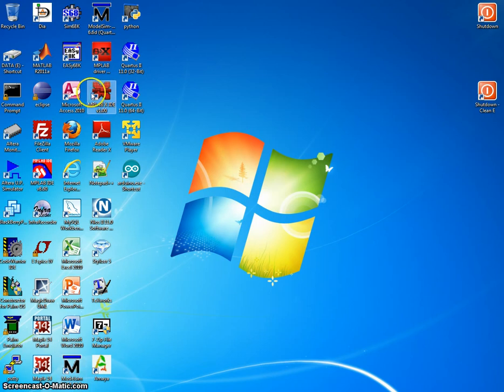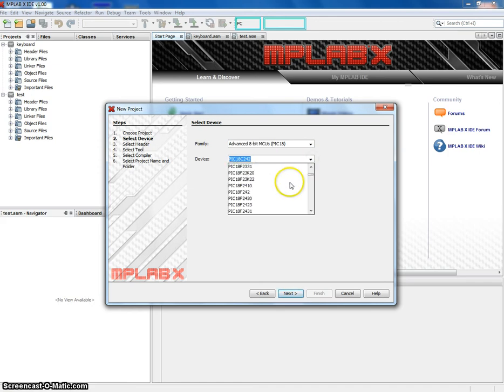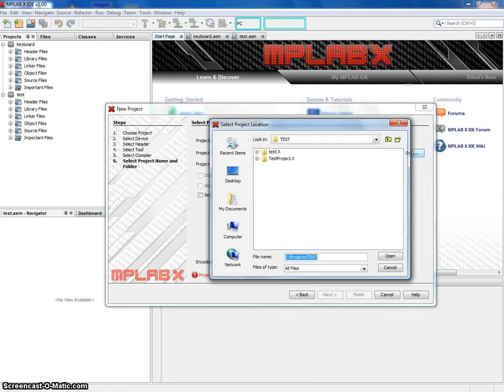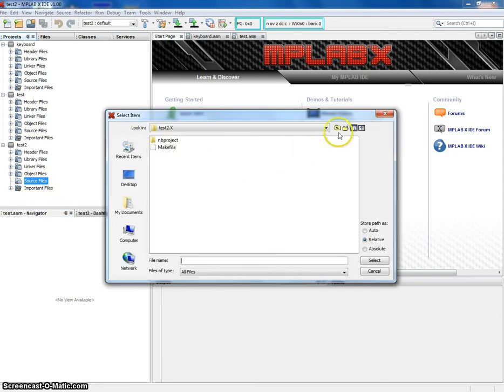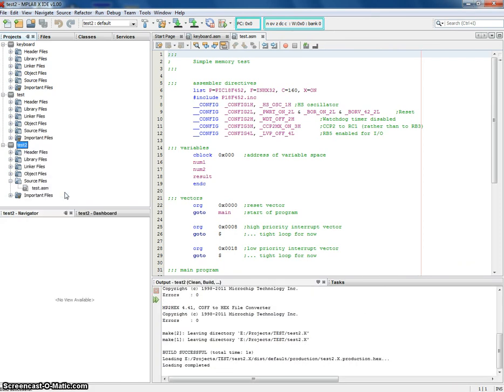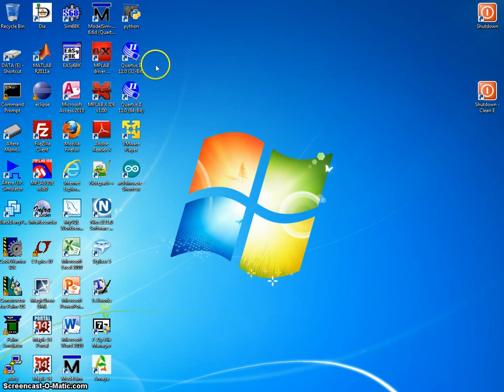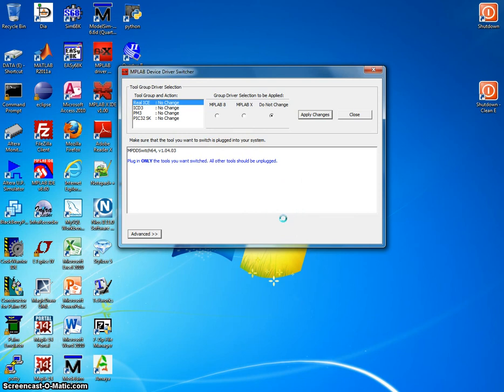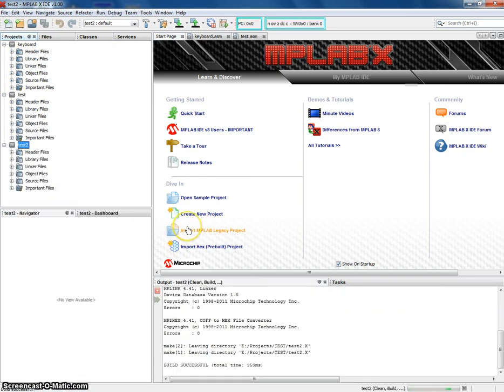MPLABX Introduction and test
Using MPLABX to create a project and comile the test program
Student created video
WLU CP316